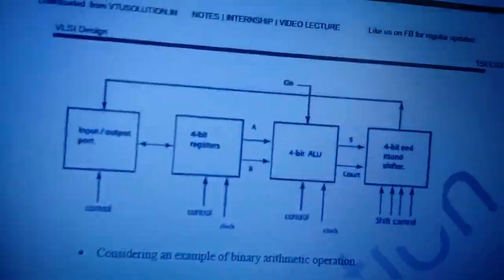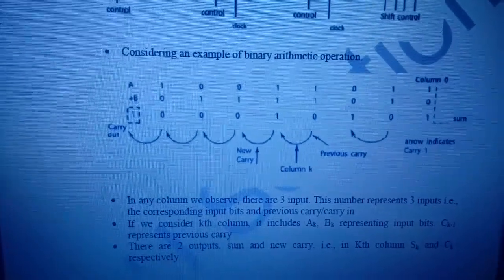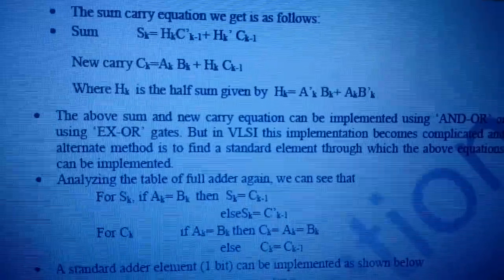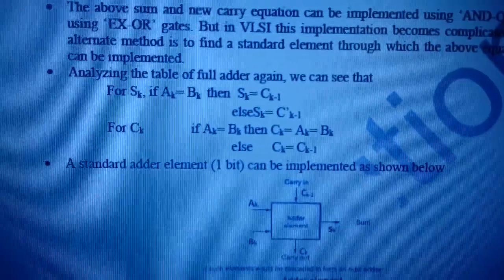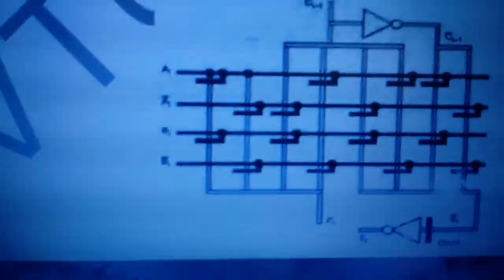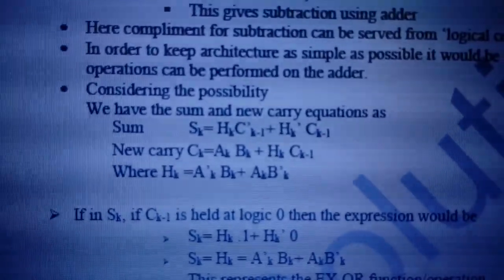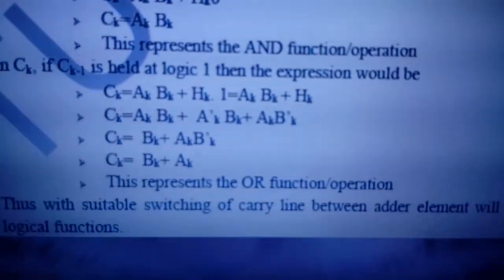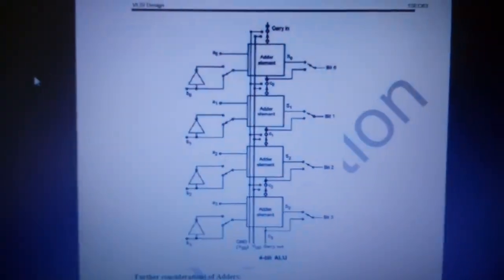Subsystem design process 3.5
Design of 4-bit adder